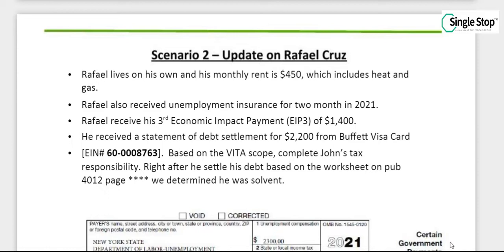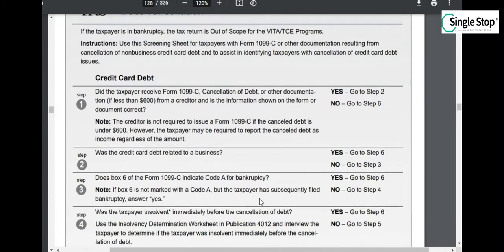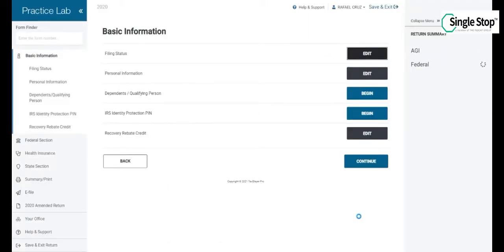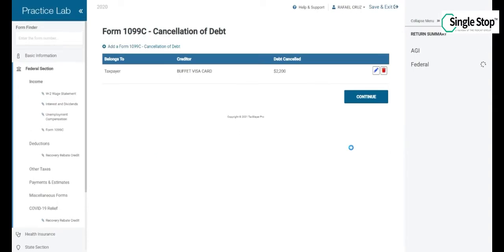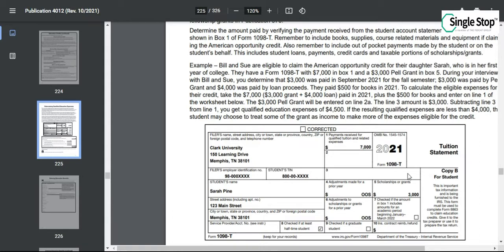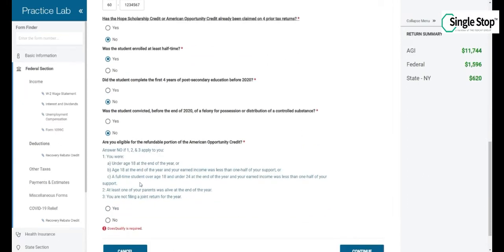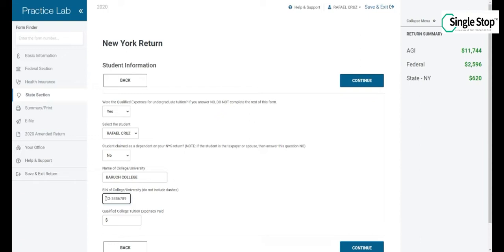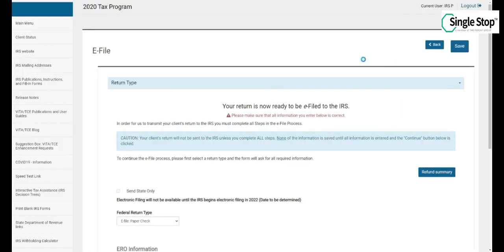Scenario 2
Single Stop Vita training Scenario using TaxSlayer Practice.
All Scenarios were prepared in the Tax year 2020 due to 2021 Not being Fully operational.

This is meant as a guide to help first-time VITA/TCE volunteers get accustomed to using the TaxSlayer software.